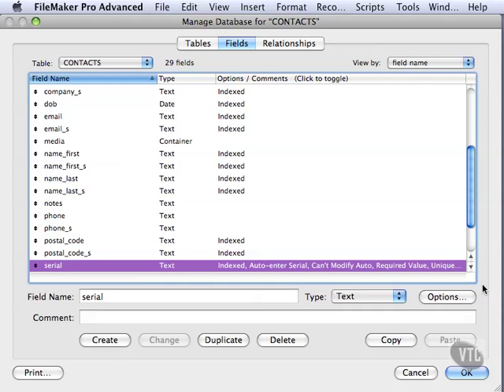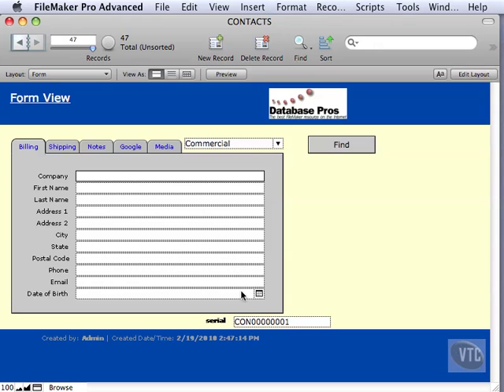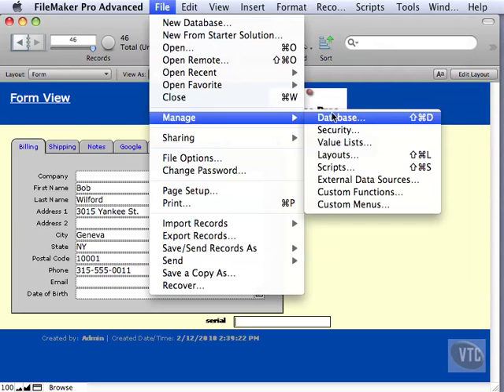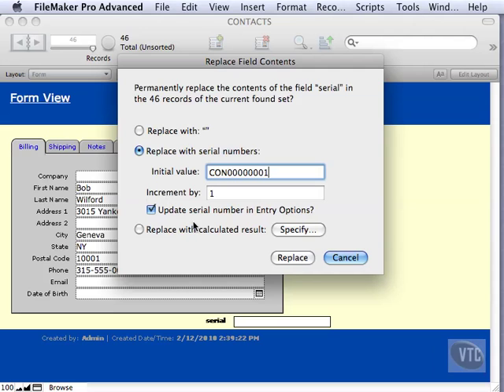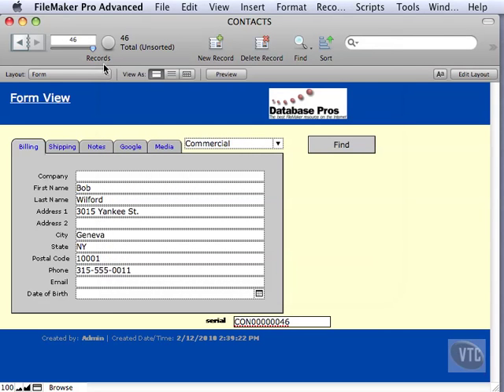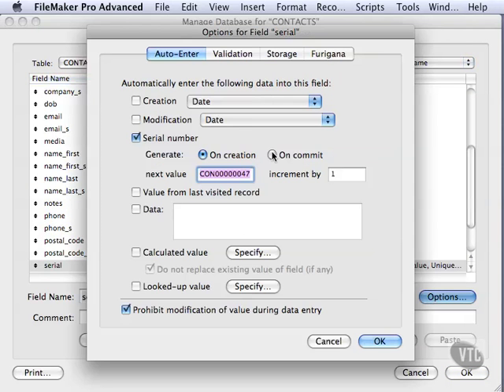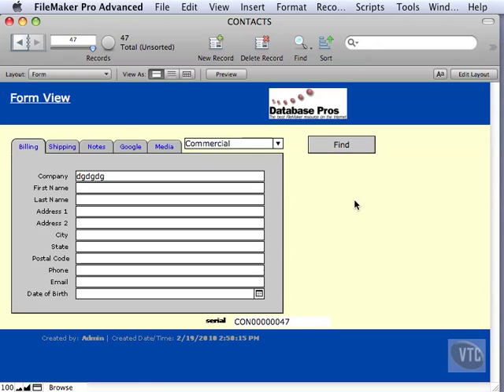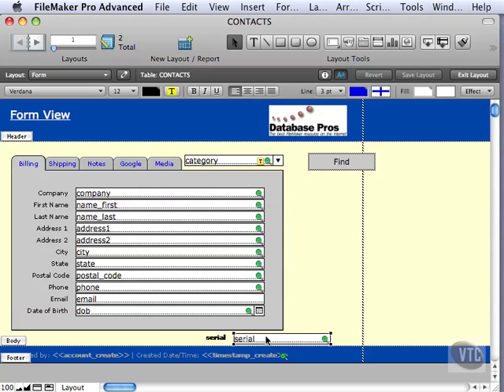FileMaker Tutorial - 085 - Serial Numbers pt 2